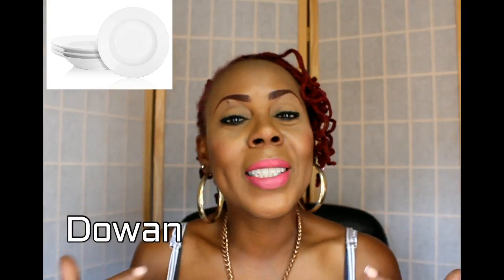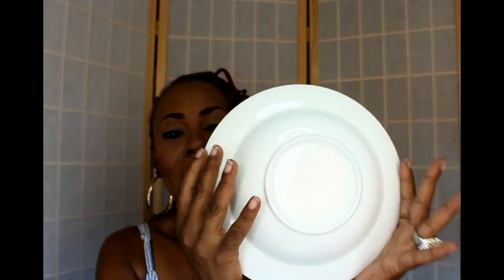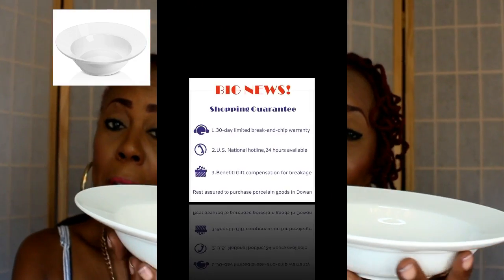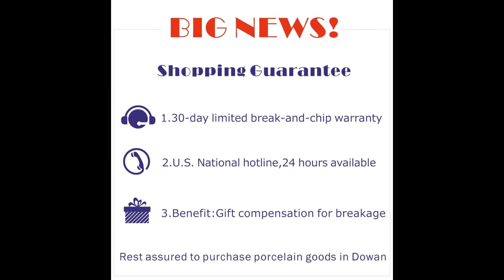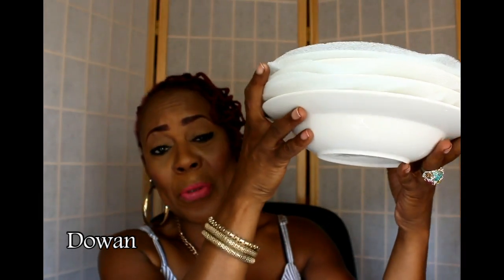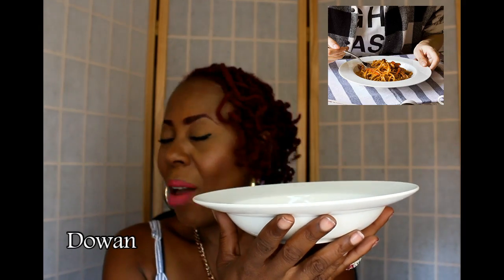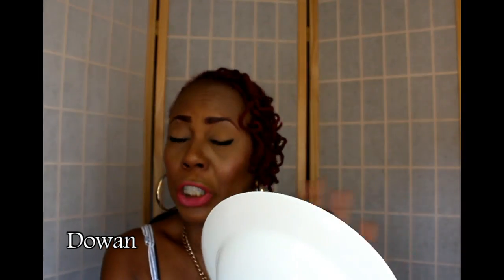DOWAN PORCELAIN BOWL SET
In this video, I will be showing you this wonderful pasta/soup bowl set.  It comes in sets of 4. Here is the link if your interested in ordering for Dowan Porcelain 10-oz Rim Soup Bowl Set/Pasta Bowls, 8.6-inch, White Porcelain, Set of 4